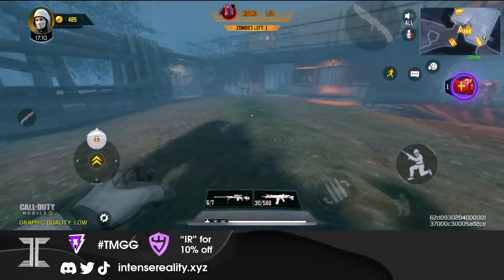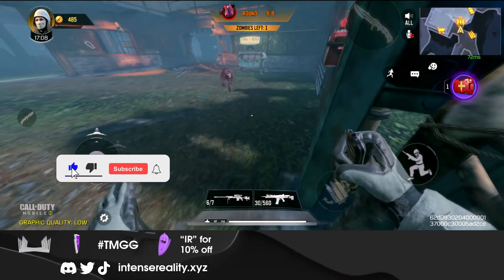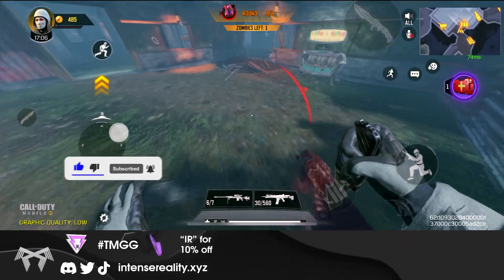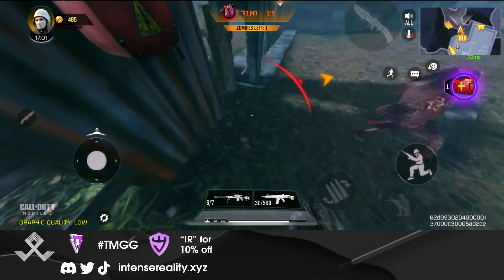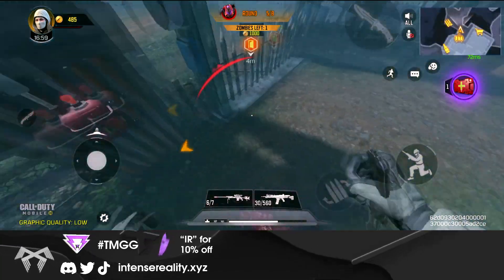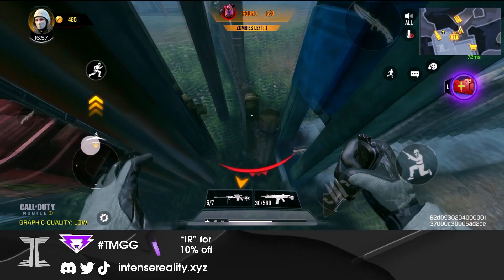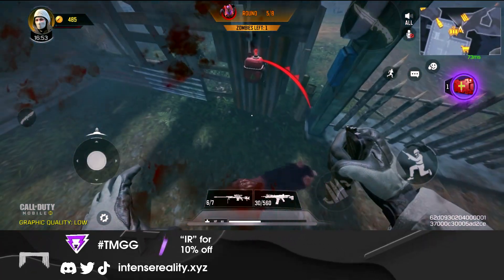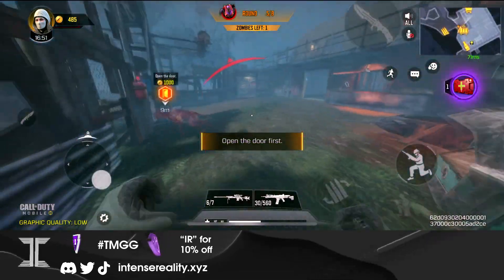NEW Trap Zombies Pile Up Glitch! (COD Mobile)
Phone & Software:
iPhone X running latest iOS update
Photoshop CS6
Audacity
Bluestacks
OBS/Streamlabs